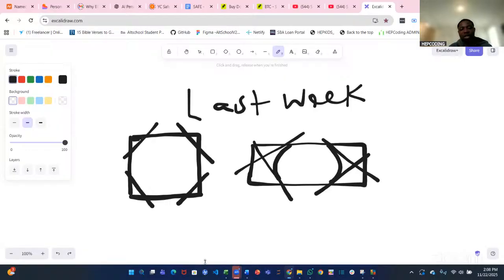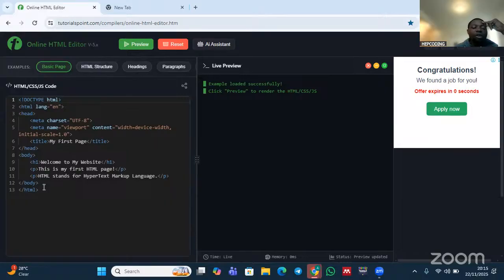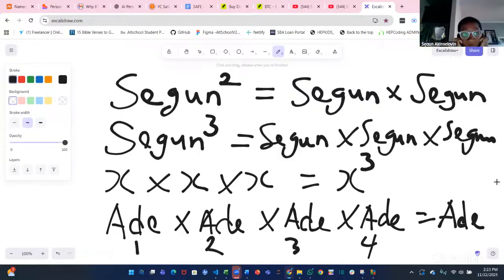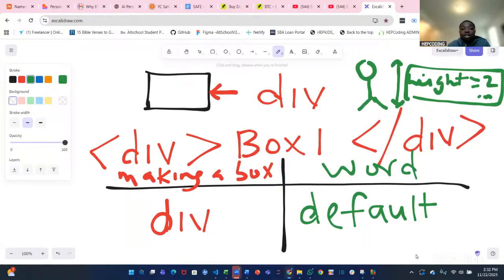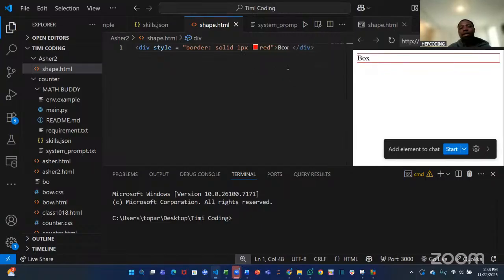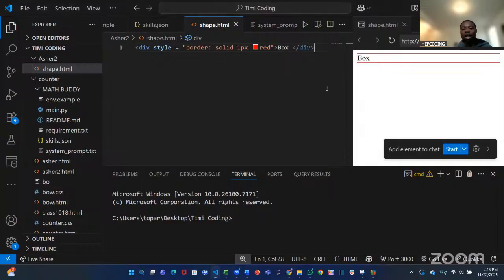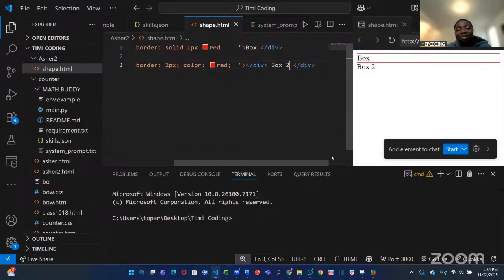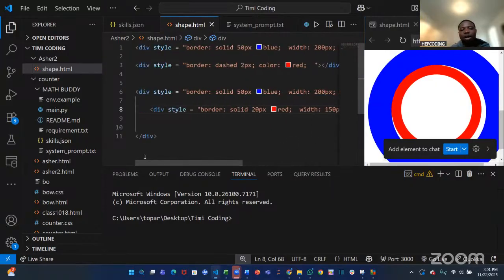SAT - Fall Coding Class - Code Kickers/Angels Nov 22 2025